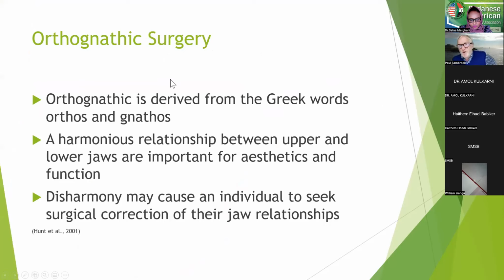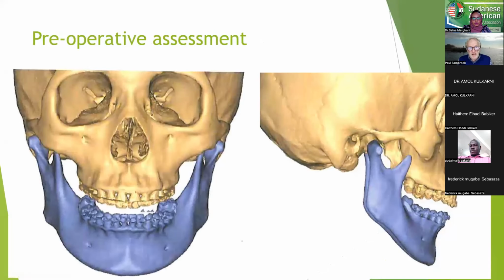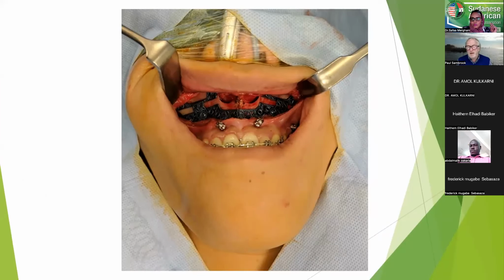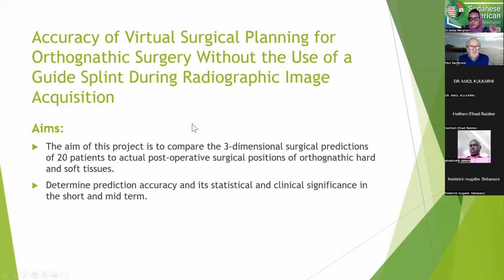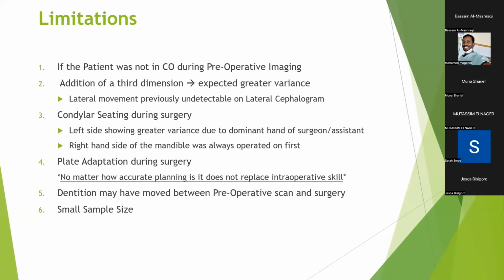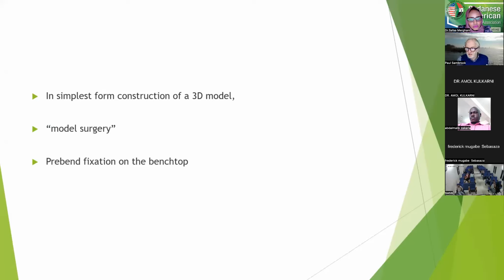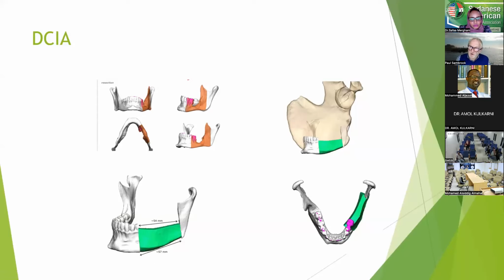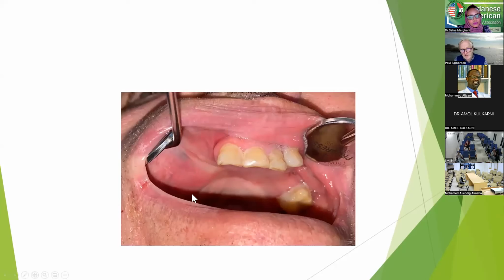008-Virtual Surgical Planning in Oncology& Orthographic Surgery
Prof. Paul J. Sambrook
Professor of Oral and Maxillofacial Surgery
The University of Adelaide
Adelaide, SA, Australia